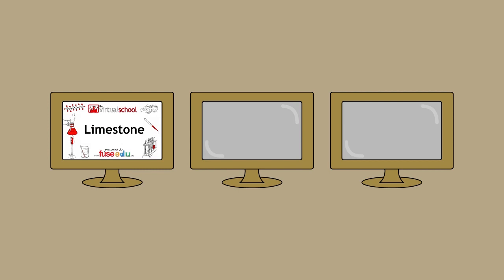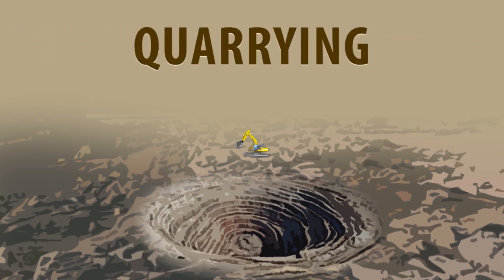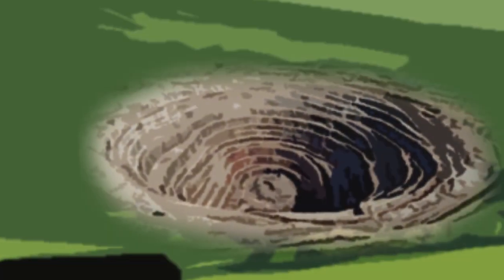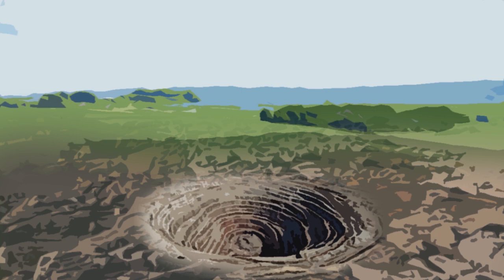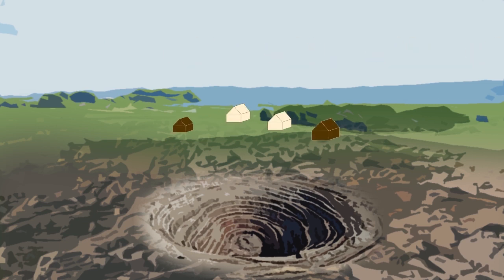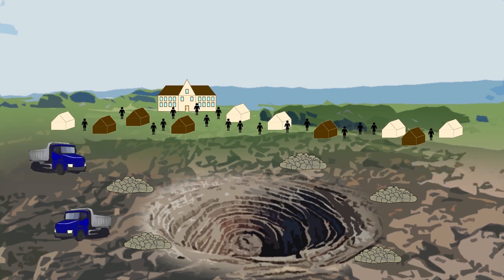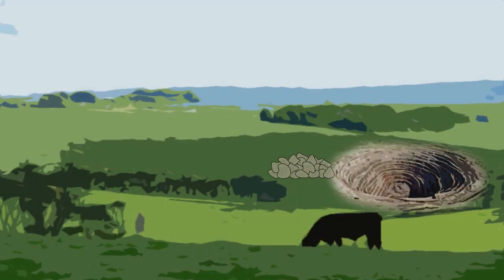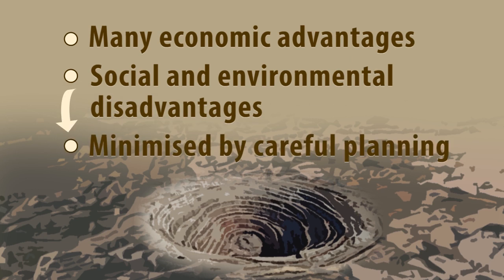Quarrying - economic, environmental and social effects | Chemistry for All | The Fuse School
Learn the basics about quarrying, its economic advantages and disadvantages concerning environment and healthy living. What is quarrying? and how does it affect us and our environment? Find out more in this video!